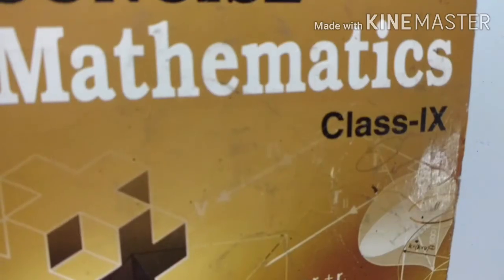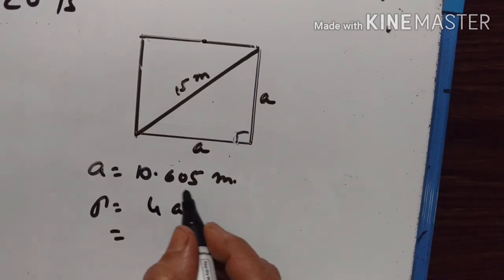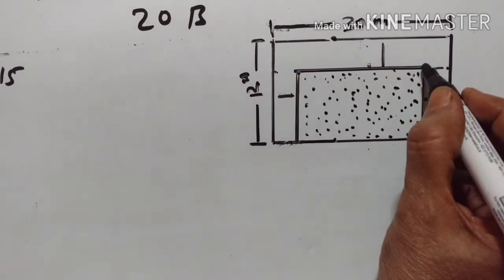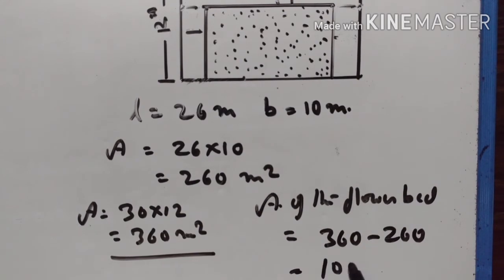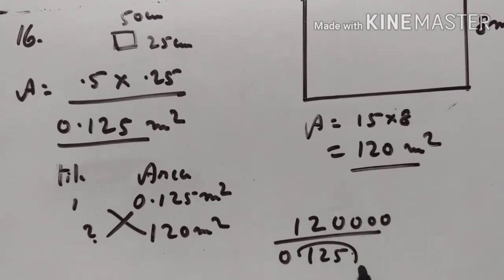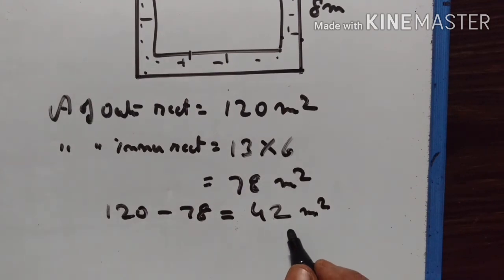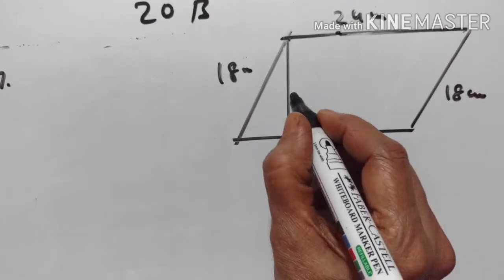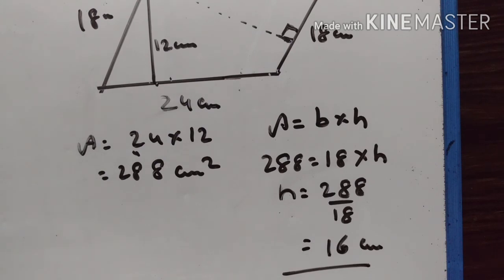IX STD EX 20B(14-17) CONCISE AREA AND PERIMETER PART XIV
ICSE MATHS IX STD
CONCISE MATHEMATICS
VIDEO 527